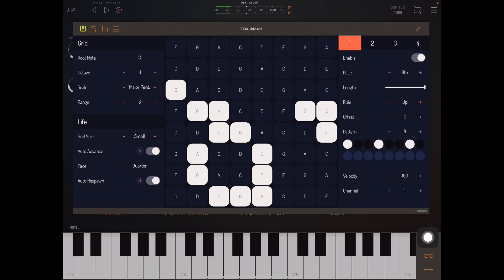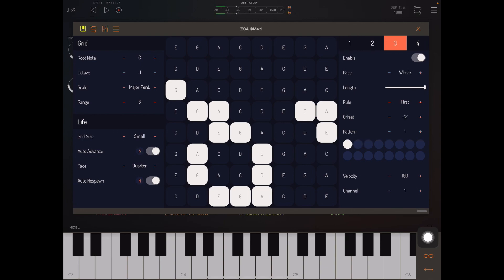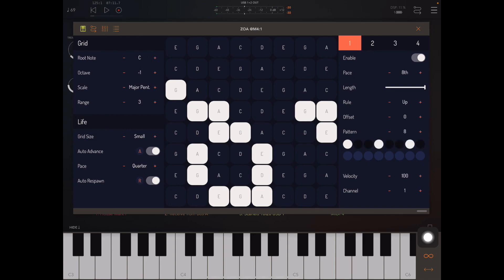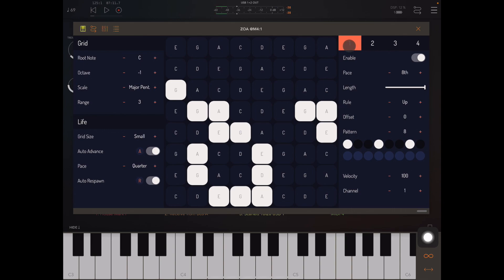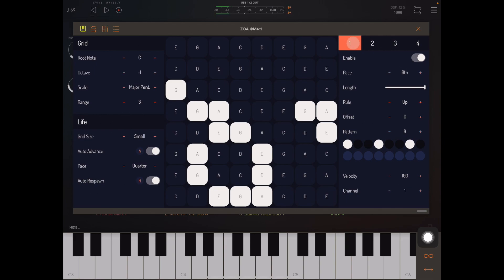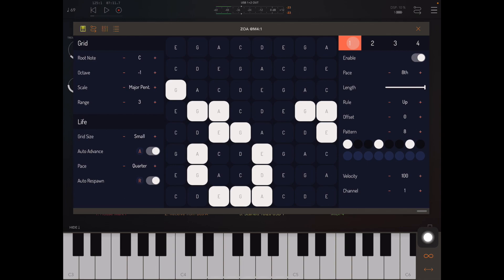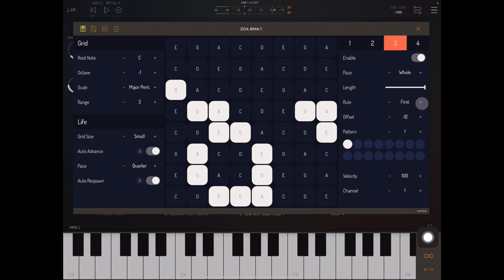ZOA Tutorial 04 — Creating Hamony and Bass